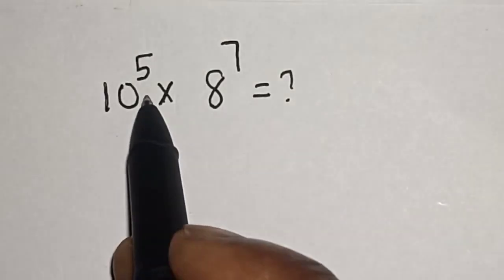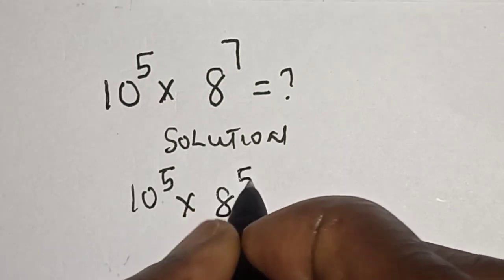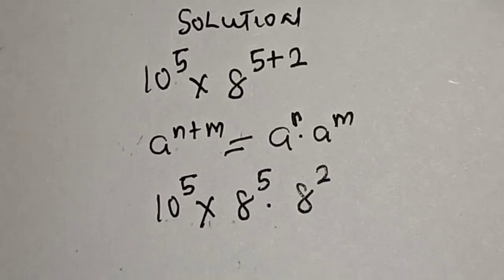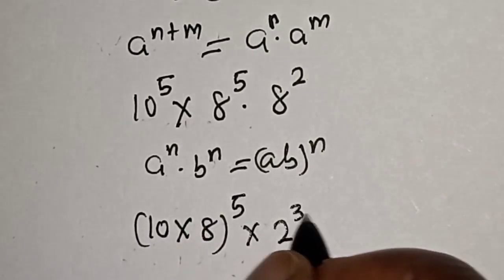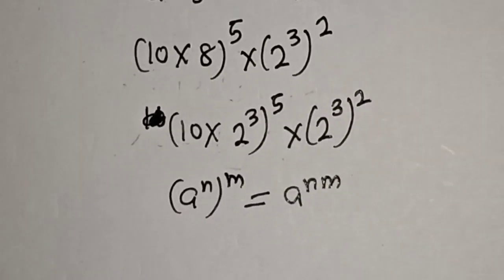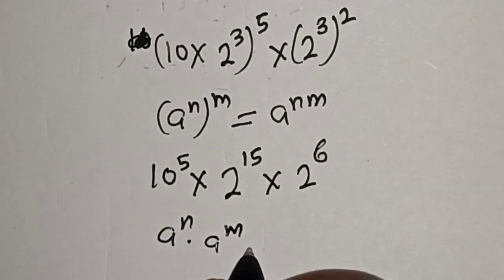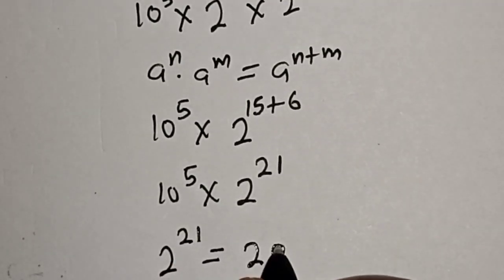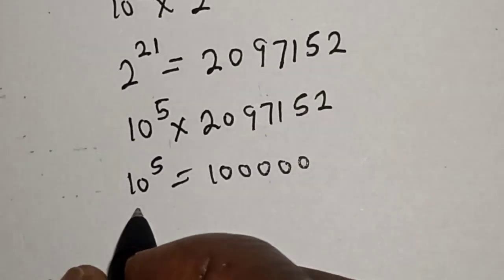A Beautiful Math Problem 10^5x8^7=? | Calculators Not Allowed | Nice Trick!!!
This video will teach you how to calculate the give question without calculators. It can be solve in 1 minute.  It is a math olympiad Question.